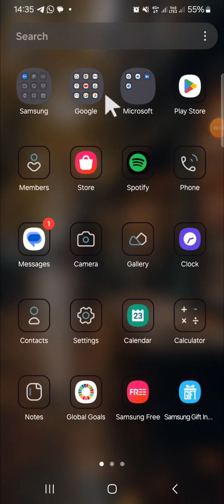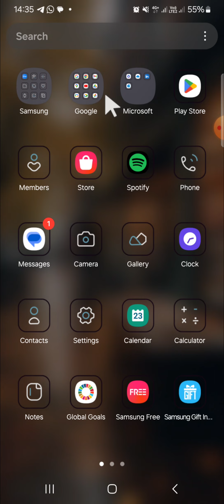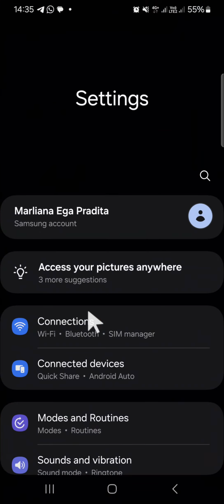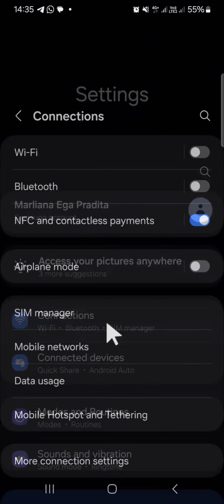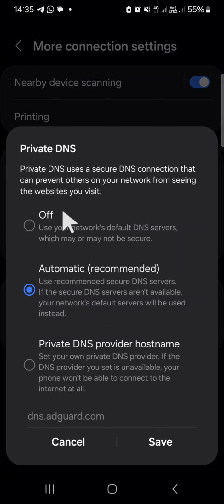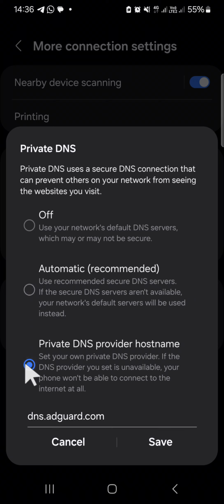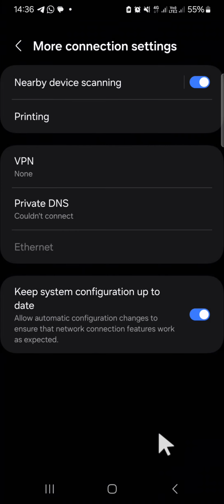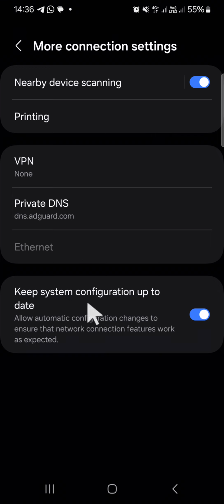⭐ BEGINNER'S GUIDE: How to Block Ads on Android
Welcome to our Beginner's Guide series, where we empower you with simple yet effective solutions to enhance your digital experience! Tired of intrusive ads interrupting your browsing or gaming sessions on your Android device? You're not alone. In this comprehensive tutorial, we'll show you how to block ads on Android effortlessly, reclaiming control over your device's user experience.